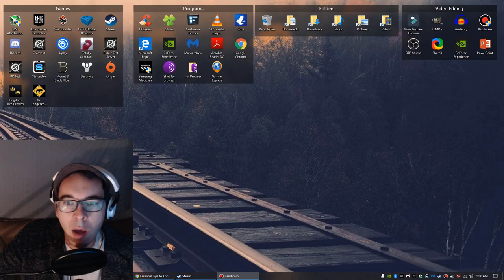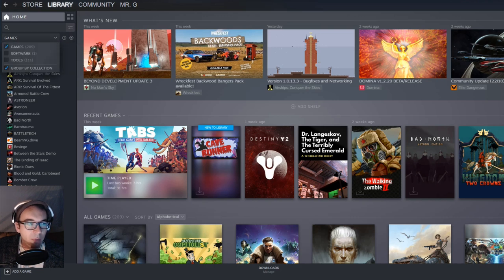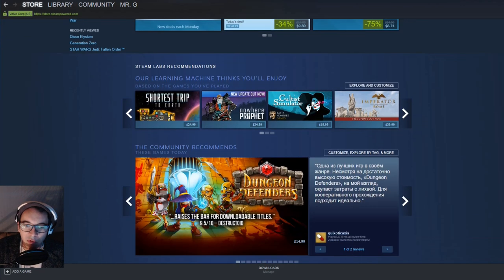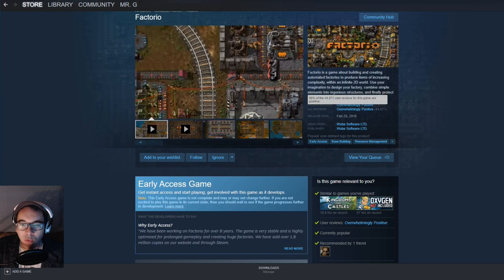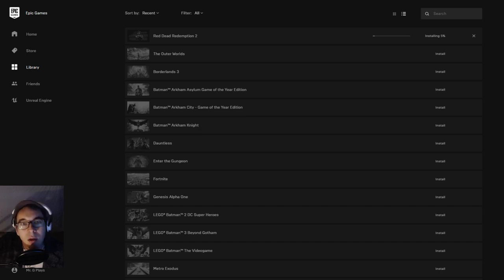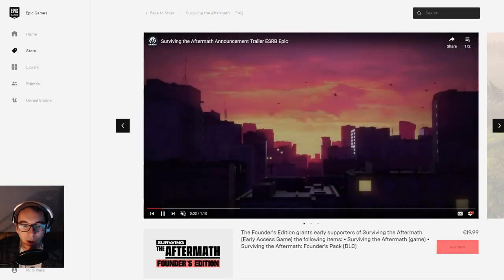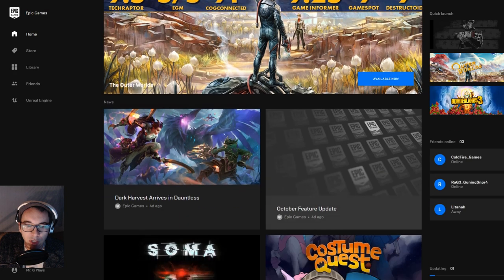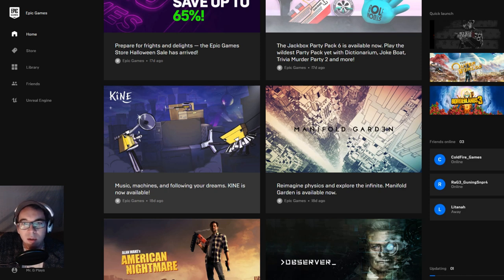Epic Launcher vs Steam Launcher -- The Pros and Cons of Each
Which is better and why? Steam or Epic?

Sleepy  George Jermstone alibrated Lai Quen
Christopher Dash F DavidGreen Apel CouldStriker

Steam is a video game digital distribution service platform developed by Valve Corporation. It was launched in September 2003 as a way for Valve to provide automatic updates for their games, but eventually expanded to include games from third-party publishers. Initially launched as a software client component to help keep Valve's games up-to-date, the Steam service has expanded to include web- and mobile-based interfaces for consumers and developers for third-party games. Between the standalone software client and online services, Steam offers digital rights management (DRM), matchmaking servers, video streaming, and social networking services. It also provides the user with installation and automatic updating of games, and community features such as friends lists and groups, cloud saving, and in-game voice and chat functionality.

The software provides a freely available application programming interface (API) called Steamworks, which developers can use to integrate many of Steam's functions into their products, including matchmaking, in-game achievements, microtransactions, and support for user-created content through Steam Workshop. Though initially developed for use on Microsoft Windows operating systems, versions for macOS and Linux were later released. Mobile apps were later released for iOS, Android, and Windows Phone in the 2010s. The platform also offers a small selection of other content, such as design software, game soundtracks, anime, and films.

The Steam platform is the largest digital distribution platform for PC gaming, estimated in 2013 to have 75% of the market space.[4] By 2017, users purchasing games through Steam totaled roughly US$4.3 billion, representing at least 18% of global PC game sales.[5] By 2019, the service had over a billion registered accounts with 90 million monthly active users. The success of the Steam platform has led to the development of a line of Steam Machine microconsoles, which include the SteamOS operating system and Steam Controllers, and the Steam VR platform.

Epic Games, Inc. (formerly Potomac Computer Systems and later Epic MegaGames, Inc.) is an American video game and software development company based in Cary, North Carolina. The company was founded by Tim Sweeney as Potomac Computer Systems in 1991, originally located in his parents' house in Potomac, Maryland. Following his first commercial video game release, ZZT (1991), the company became Epic MegaGames in early 1992 and brought on Mark Rein, who is the company's vice president to date. Moving their headquarters to Cary in 1999, the studio's name was simplified to Epic Games.

Epic Games develops the Unreal Engine, a commercially available game engine which also powers their internally developed video games, such as Fortnite and the Unreal, Gears of War and Infinity Blade series. In 2014, Unreal Engine was named the "most successful videogame engine" by Guinness World Records.[4]

Epic Games owns video game developers Chair Entertainment and Psyonix, as well as cloud-based software developer Cloudgine, and operates eponymous sub-studios in Seattle, England, Berlin, Yokohama and Seoul. While Sweeney remains the majority shareholder, Tencent acquired a 48.4% outstanding stake, equating to 40% of total Epic, in the company in 2012, after Epic Games realized that the video game industry was heavily developing towards the games as a service model. Following the release of the popular Fortnite Battle Royale in 2017, the company gained additional investments that enabled to expand its Unreal Engine offerings, establish esport events around Fortnite, and launch the Epic Games Store. As of 2018, the company has an estimated US$15 billion valuation.